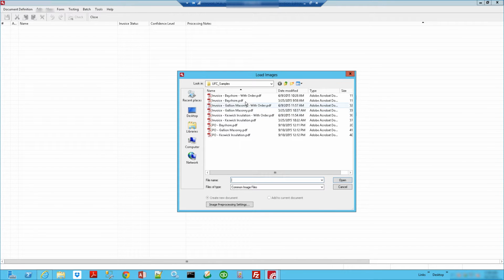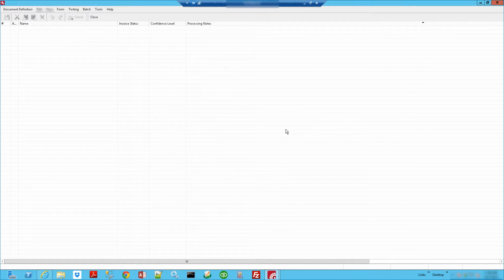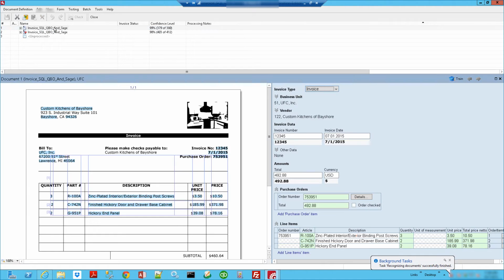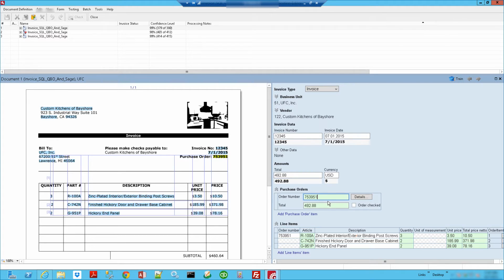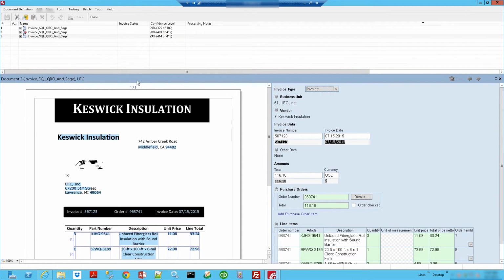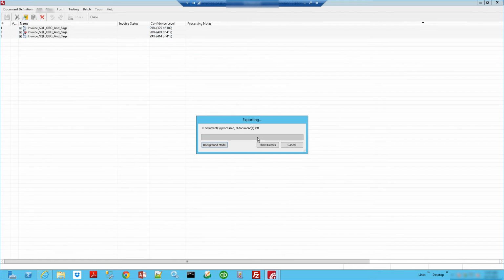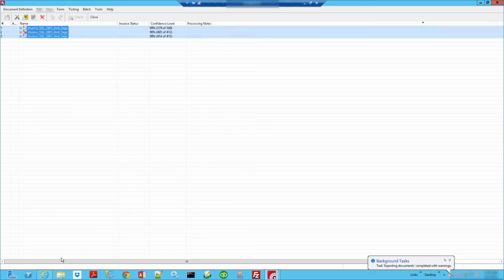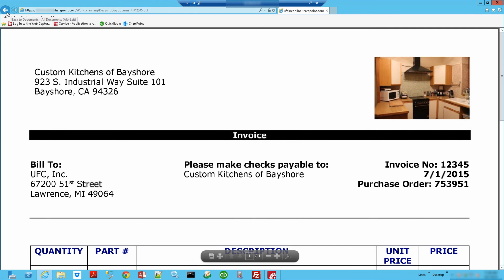ABBYY FlexiCapture for Invoices and SharePoint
See how ABBYY FlexiCapture for Invoices can automatically export to SharePoint as a repository for invoice documents and metadata. Eliminate manual keying of data by AP analysts to allow them to focus on their core business functions rather than data entry.